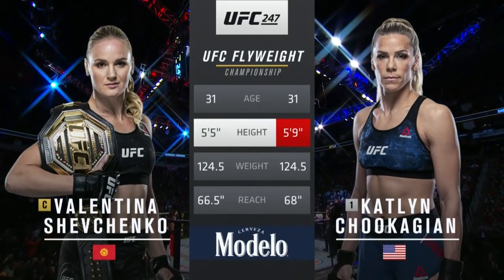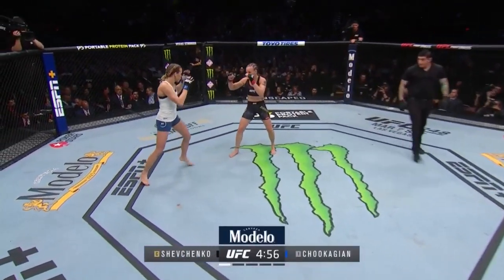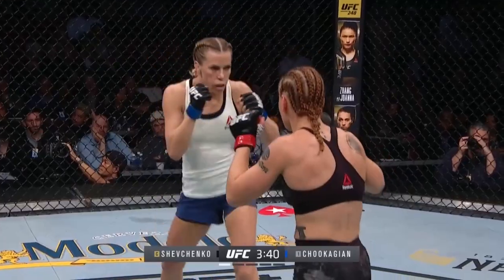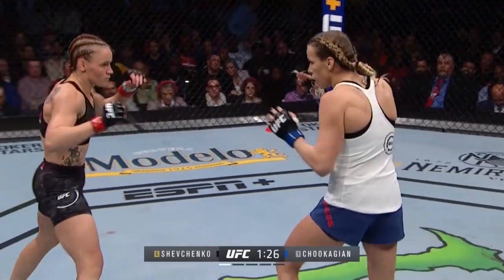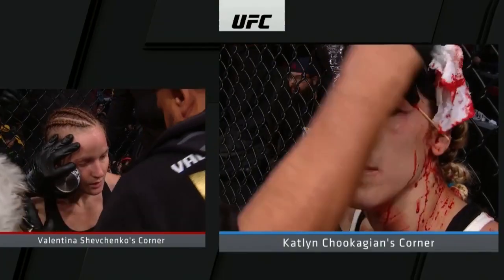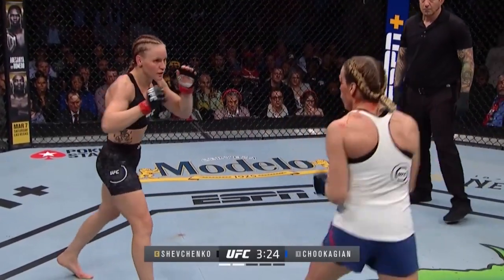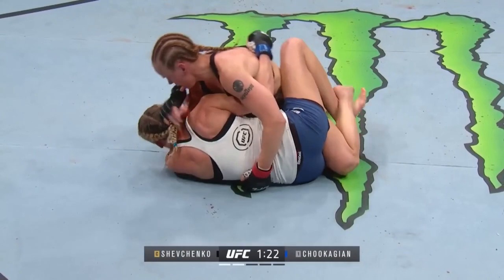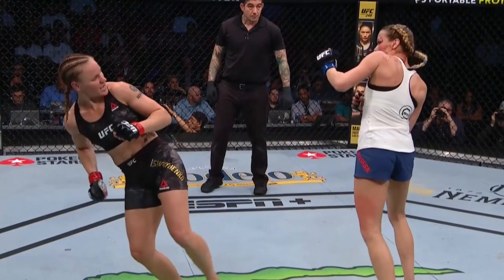Valentina Shevchenko vs Katlyn Chookagian UFC 247 FULL FIGHT Champions